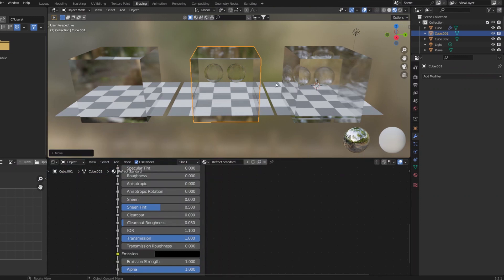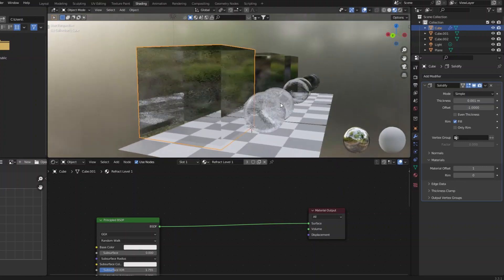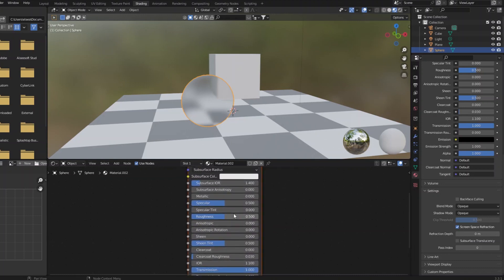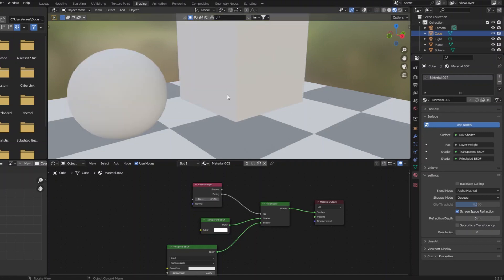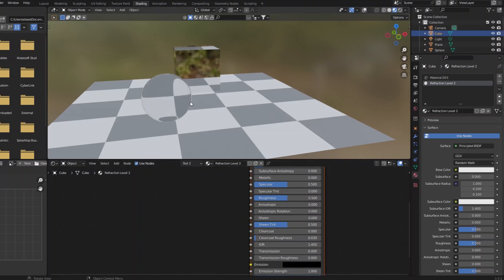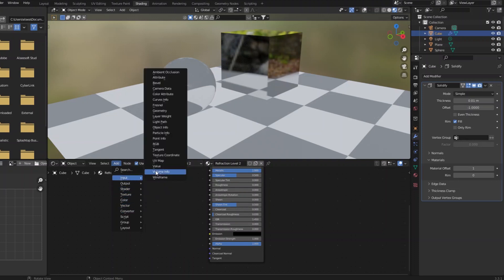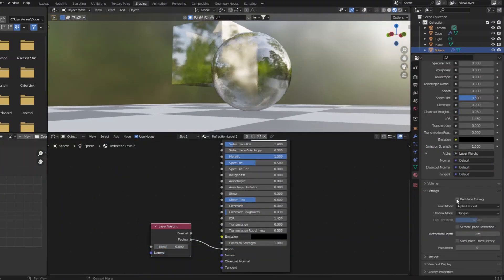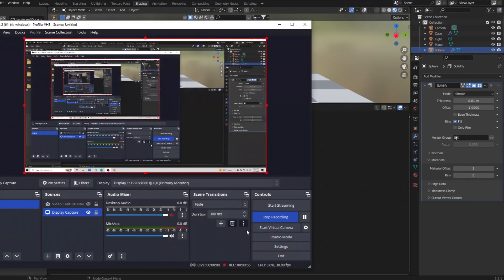Multiple Refractions with Eevee: A Better Method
I think I've come up with a better solution to the problem of eevee not wanting to show refractive objects through other refractive objects. This is still a cheat, but it at least gives true refractive distortion.

0:00 Intro
1:58 Basic Refractive Materials
2:34 Standard Solution for multiple refractions
3:50 New Method (Material Setup)
4:44 Solidify Modifier
5:20 Internal Material
6:50 Remove Double Reflections
7:11 Final Recap